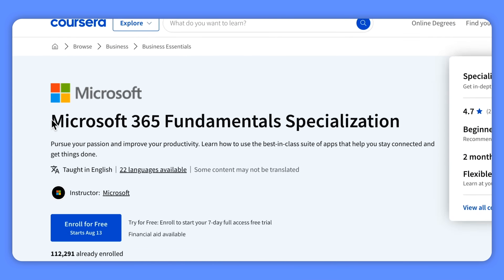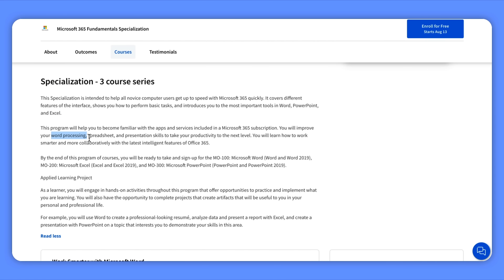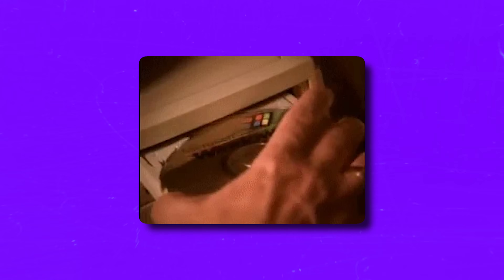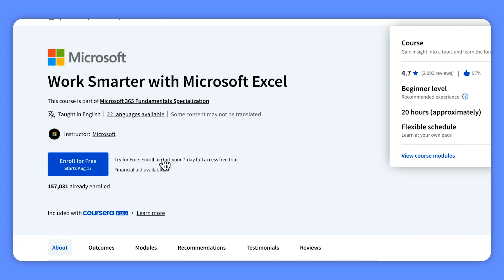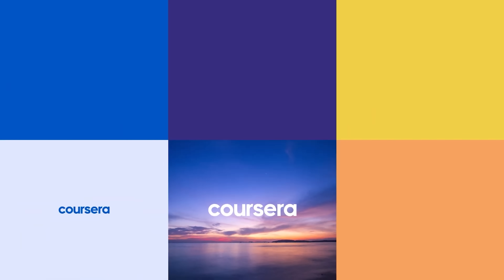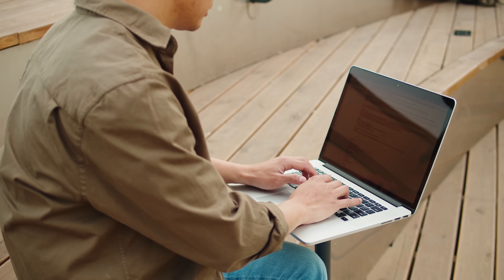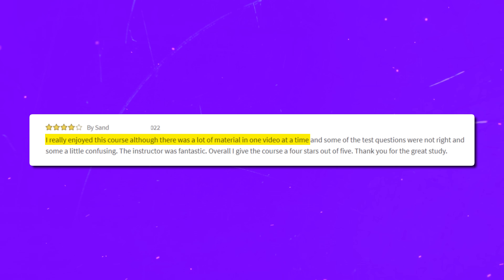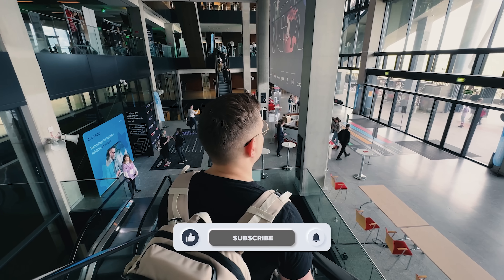Microsoft 365 Fundamentals Specialization Review | Coursera Review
Today, I'll make a Microsoft 365 Fundamentals Specialization Review. I'll provide an overview of the course, dive into its structure and content, explain the pricing and certification options, highlight potential career opportunities, and present student reviews. Plus, I'll include my personal feedback to give you a comprehensive understanding.

⏱️CHAPTERS:
0:00 Microsoft 365 Fundamentals Specialization Review
0:48 Overview
2:20 Who Is It For?
2:43 Structure and Content
4:58 Pricing and Certification
6:05 Career Opportunities
6:56 Student Reviews
8:00 Is Microsoft 365 Fundamentals Specialization Worth it?